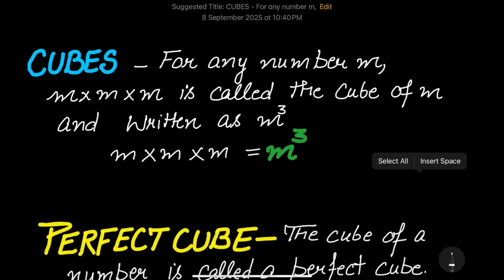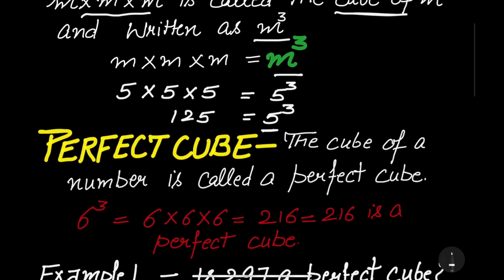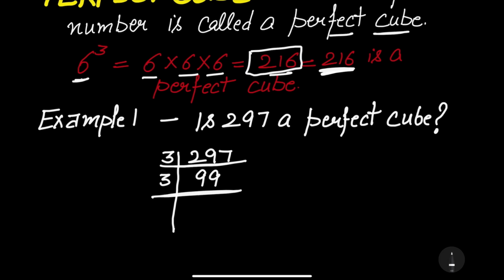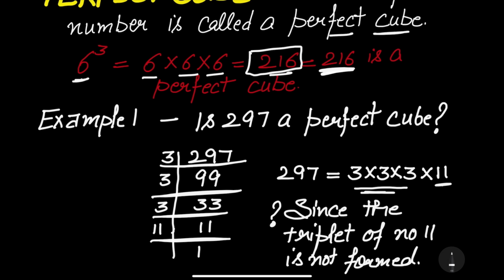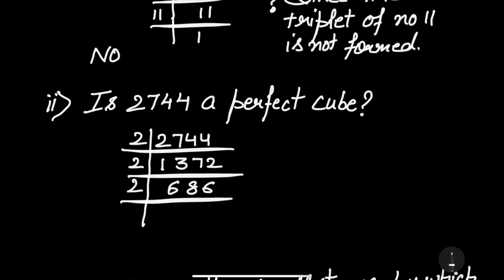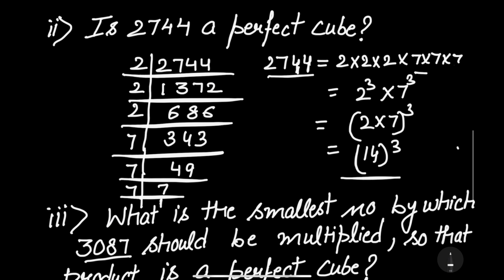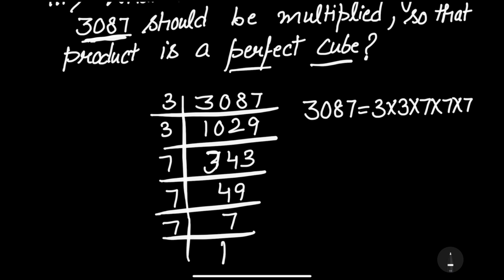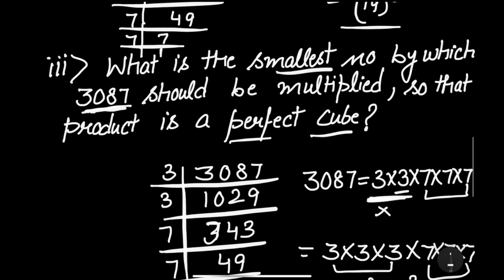Perfect Cube Mathematics class 8th 9th 10th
This video shows explanation of perfect cube in mathematics